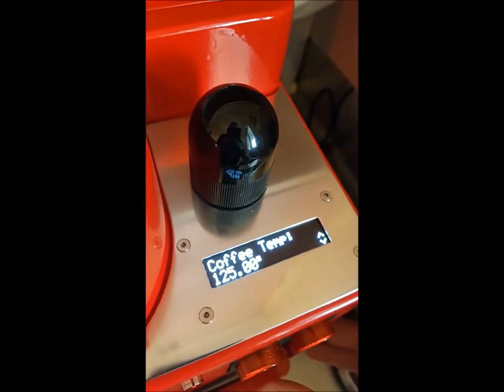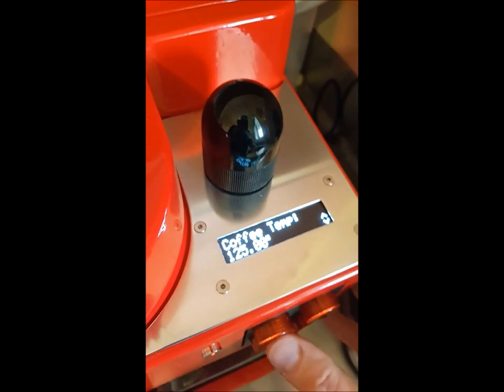Brasilia Espresso Restoration +PID +Arduino